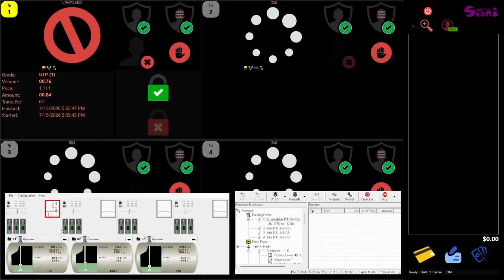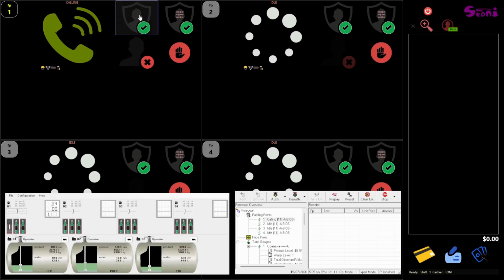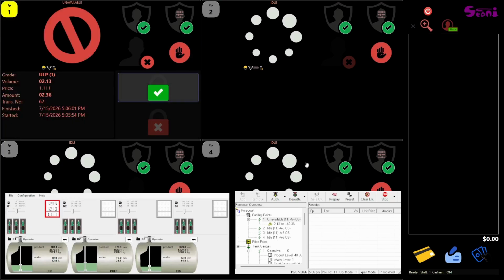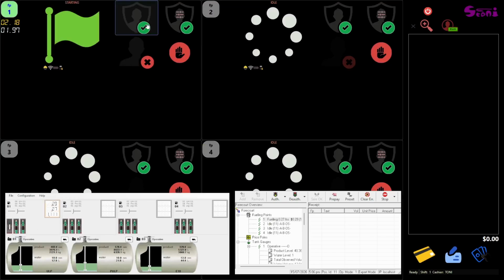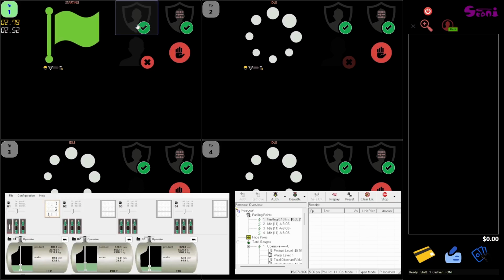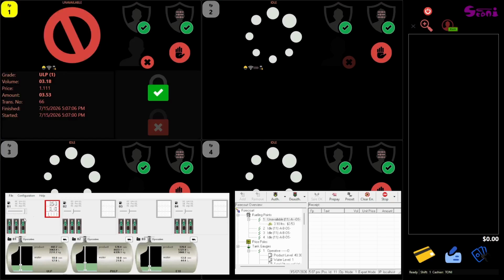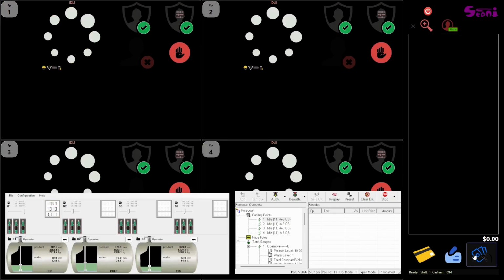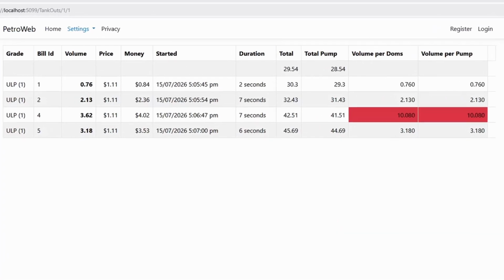Petro Totals for checking transactions integrity and detect problems with dispensing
In this video, I demonstrate how to perform multiple dispensings using the same nozzle.

One of the transactions was not cleared through the POS system as usual and was instead cleared using the DemoPOS application. This application is a testing tool provided by DOMS for installation purposes. It should never be connected to a local network or to a DOMS device, as doing so poses a security risk. Local network setups are designed to prevent this, allowing only authorized terminals to connect to DOMS.

Other transactions were cleared at the Petro terminal, and both the DOMS and PUMP totals were collected and recorded alongside those transactions. These totals are then compared with those from the previous transaction, and the difference must equal the dispensed volume for that specific transaction.

The DOMS total is always accessible and is stored and maintained by the DOMS system. In contrast, PUMP totals are stored in the individual pumps, with DOMS simply collecting this data. While the two systems operate independently, it's worth noting that PUMP totals may not be available for certain types of pumps.

At the end, you see how easy is to detect this simple theft with Demo POS in Back office.